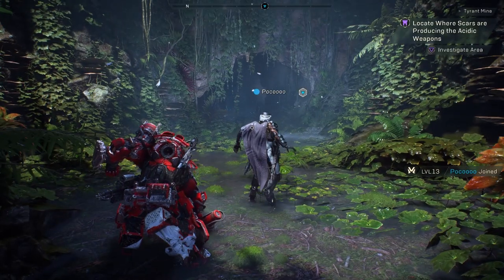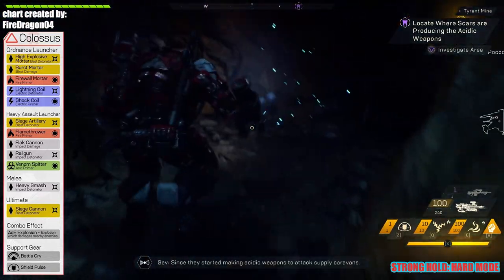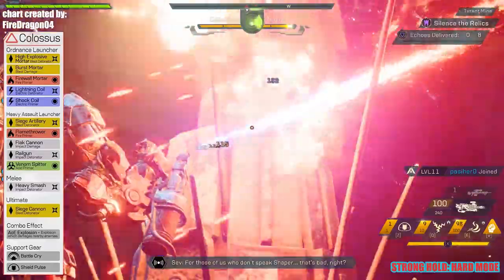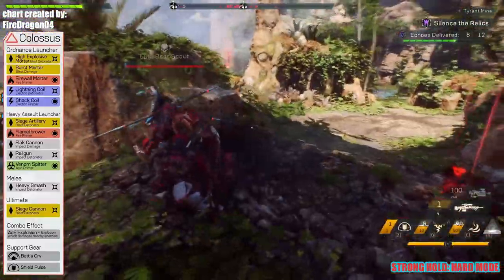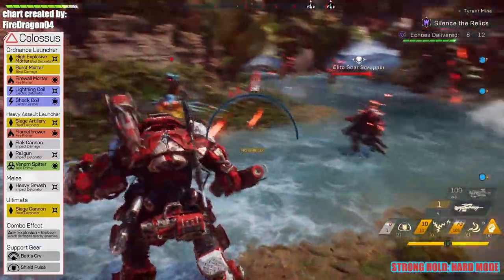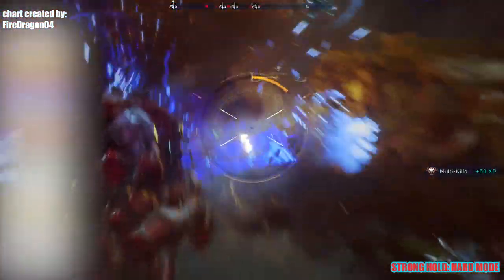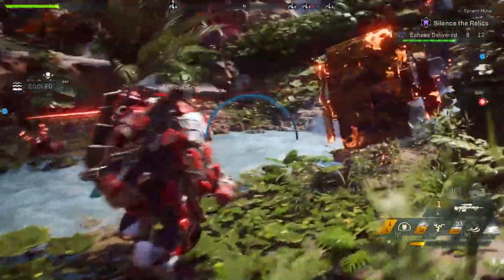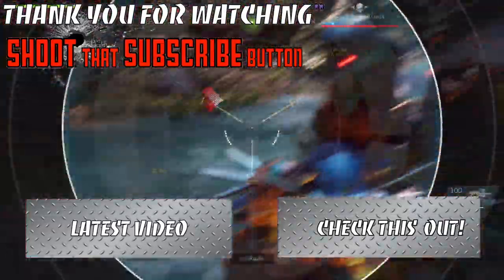[ANTHEM] OP COLOSSUS COMBO BUILD (Lightning coil + Flamethrower)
Credits to Firedragon04 for making a chart that explains which weapons are primers and detonators for each javelin!

It's the open demo today! I'm having a blast but still there are still bugs. It's easier to get in the game now and I haven't experienced any infinite loading screen yet but I've had my share of crashes still and weird bugs during free play. (Monsters suddenly disappearing out of nowhere.)

Planning to see what the Ranger can do next! :D

*Don't forget to click on the "BELL" for notifications!
*Big thanks to all the support!

MHWORLD
GUNSEXUAL:
Song @ intro: "Dj Quads - Soul"